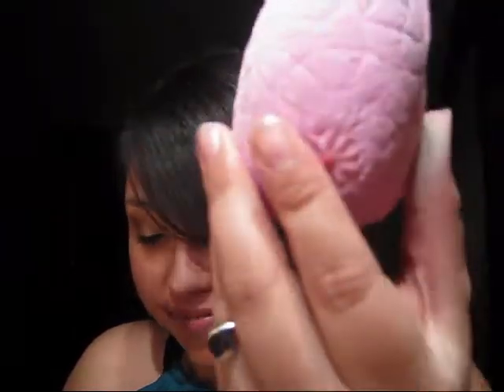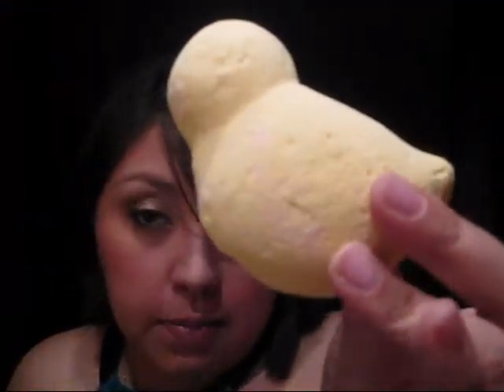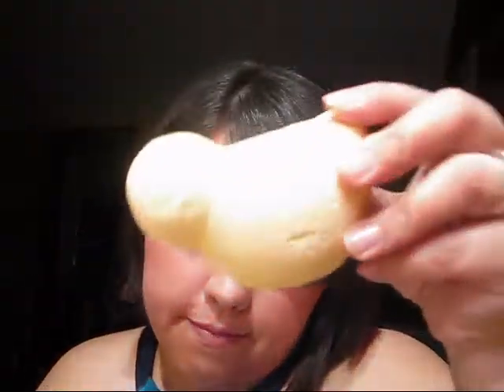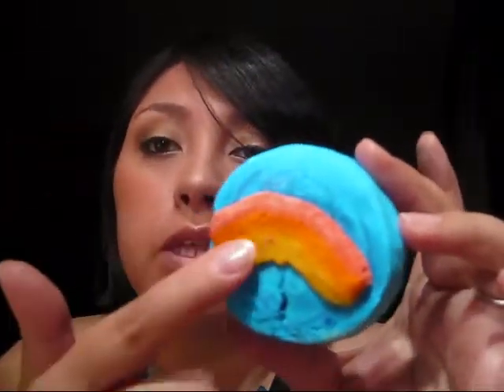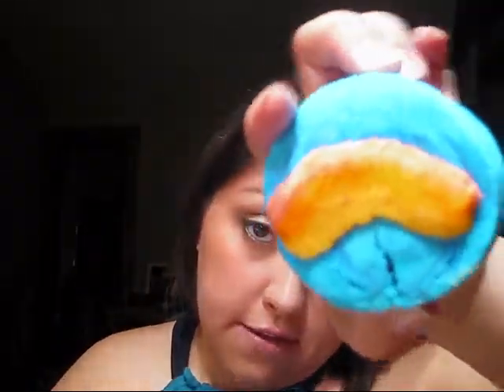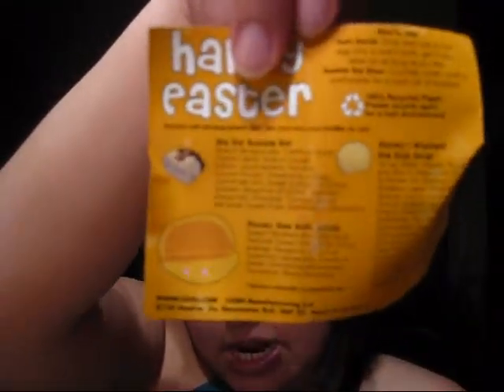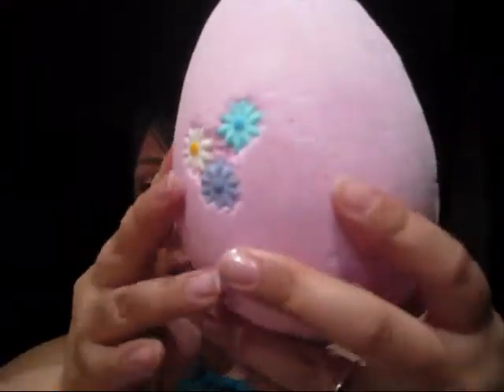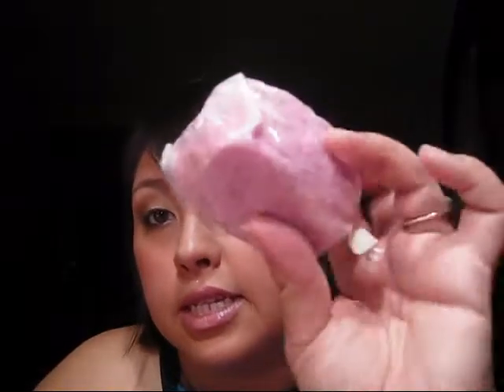LUSH Easter Haul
Ok, so this is being posted SUPER late! Sorry guys! I've been really busy this week with work. :)

Follow WasianBeauty on Twitter!